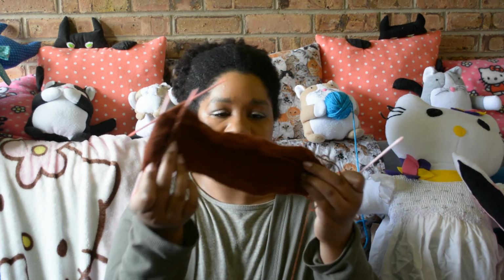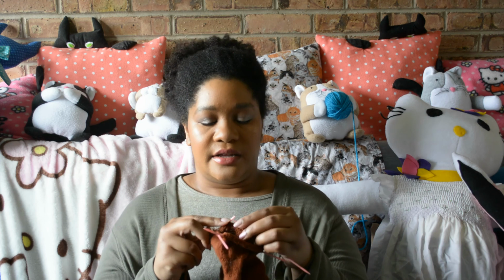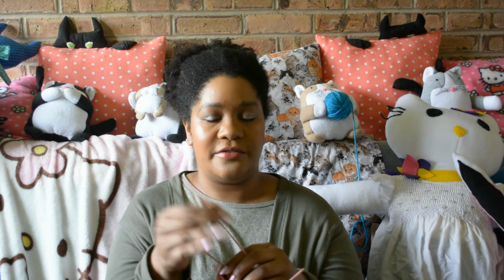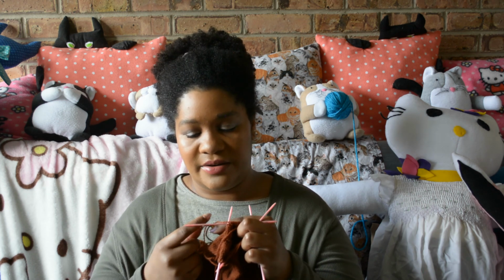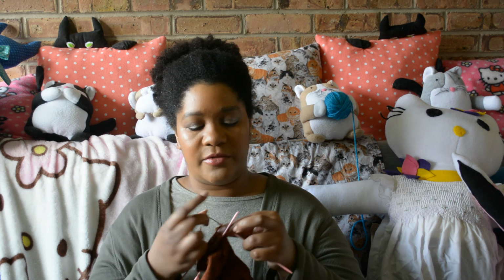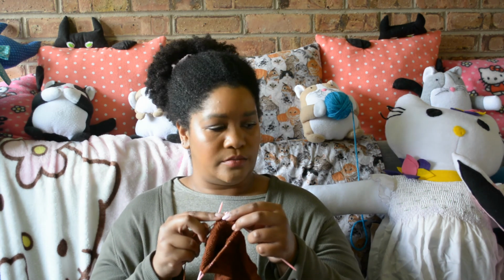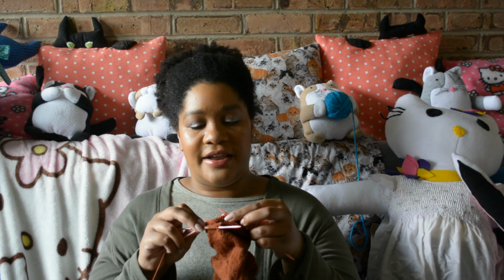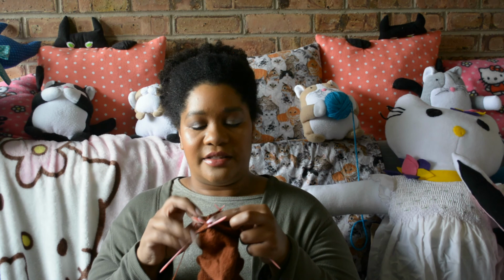A Visit from the Past! Rye Light Socks | Redo part 3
Today’s project is a sock (one of two) by Tin Can Knits. You’ve probably noticed this isn’t the first time I’ve worked on this project, and you’re right! This is another pair of socks now, same wonderful pattern. Let’s knit!

Yarn used in today’s video: Knit Picks Palette line in the color Brown Sugar